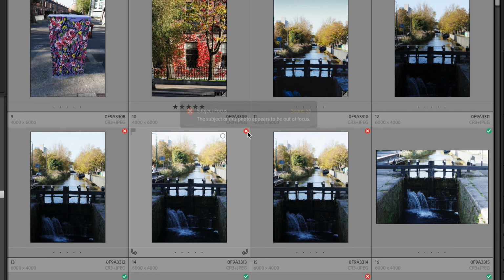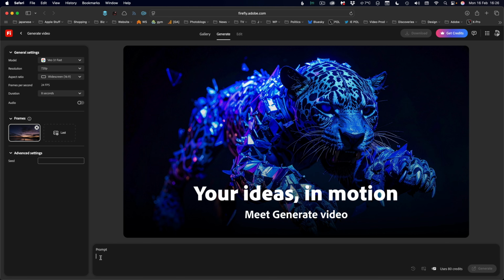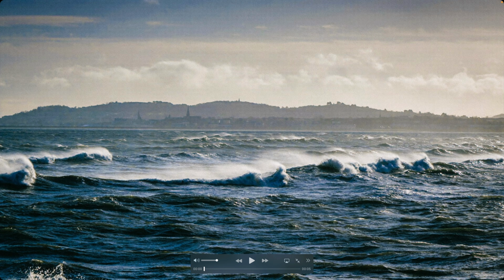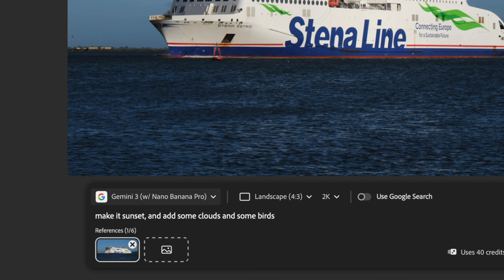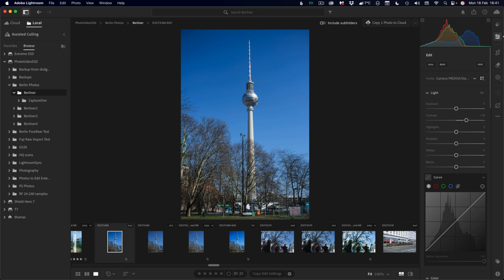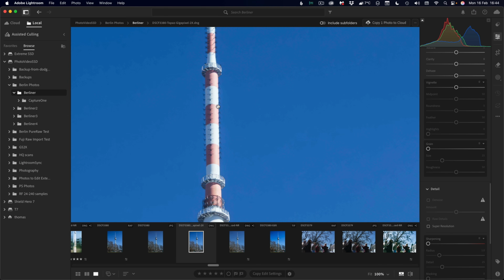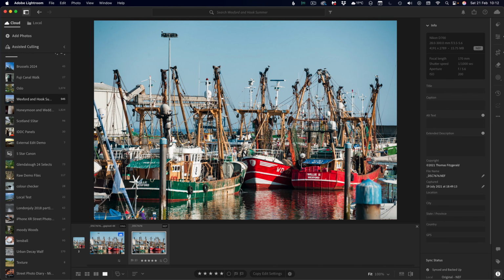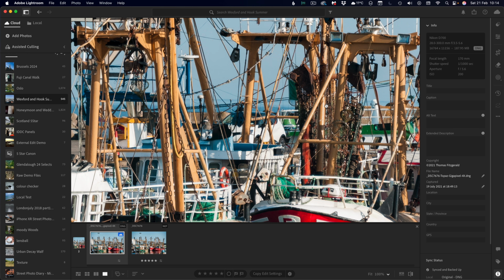Lightroom Classic 15.2 released. Lets you create video from your photos with AI (via Firefly)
Adobe has just released a new version of Lightroom Classic and Desktop, and one of the new features lets you send your images directly to Adobe Firefly to create video from your photos using AI. Lightroom Desktop also now lets you use Topaz Gigapixel directly in Lightroom

Chapters:

00:00 Introduction
00:30 Lightroom Classic New Feature Overview
00:50 Assisted Culling Improvements
01:42 Web P Support
01:58 Create Video from your photos with Adobe Firefly
05:42 Edit your Images with AI using Adobe Firefly
06:45 Lightroom Desktop New Features
07:15 Topaz Gigapixel Upscale in Lightroom
13:01 Conclusion

08:52 Conclusion